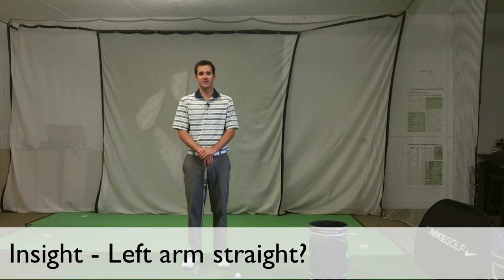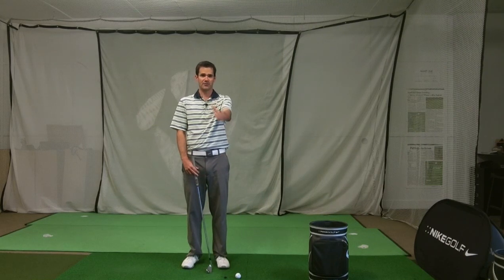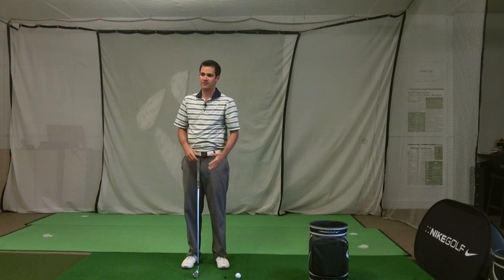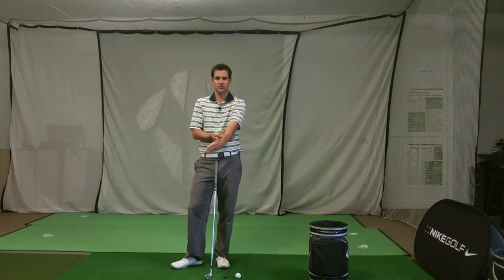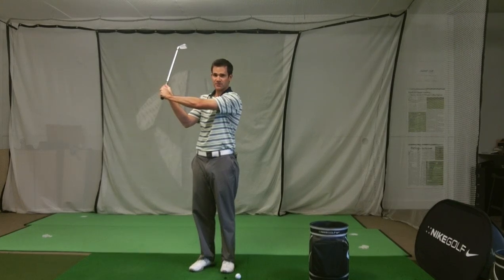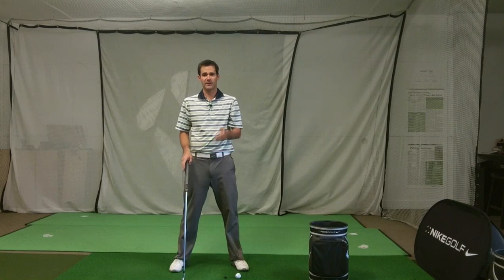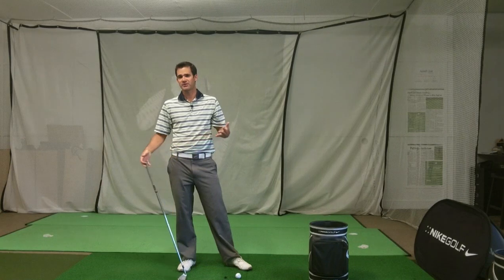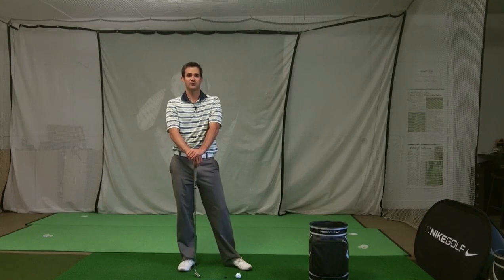Insight Keep left arm straight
Golfers are told to keep their left arm straight, but does the data match the instruction.  No, most golfers bend their arm some amount.  Why does it look like professional golfers bend their elbows less?

Golf Smart Academy Memberships includes:
- ... and more!